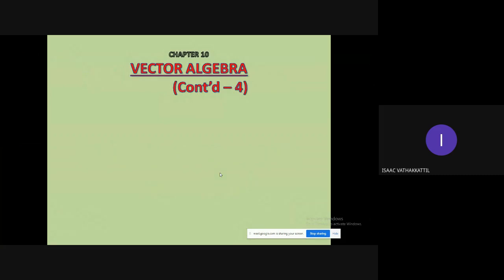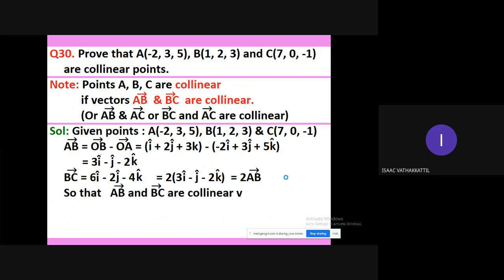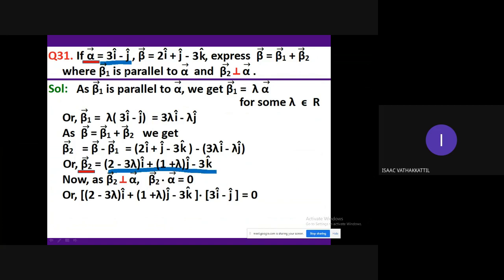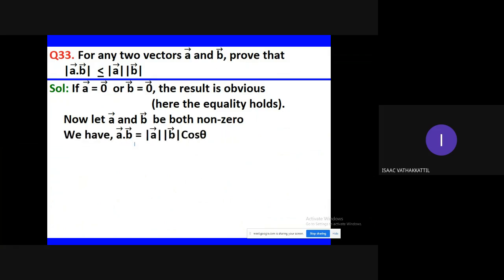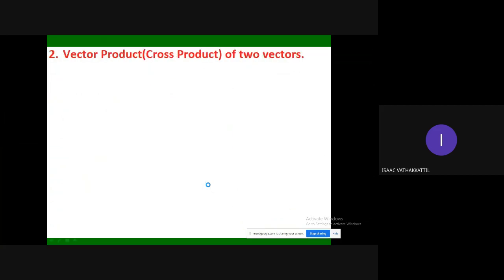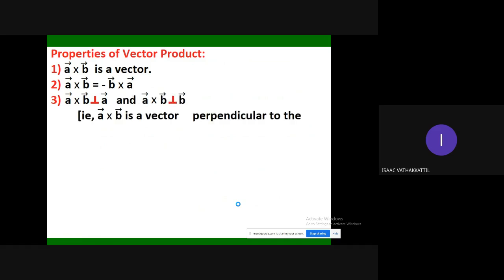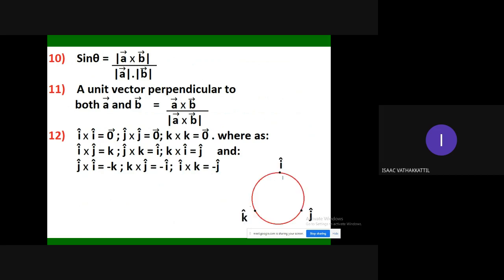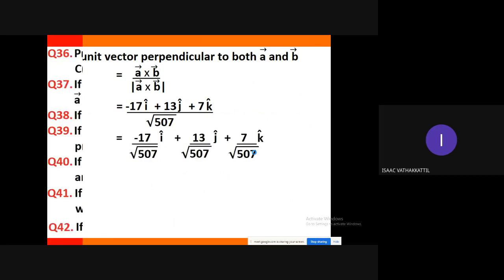12A MATHS VETORS